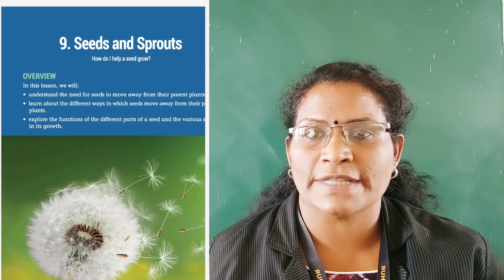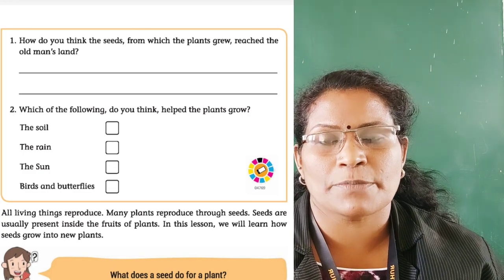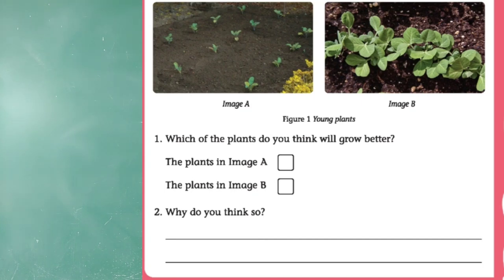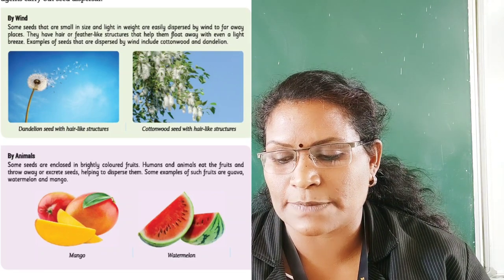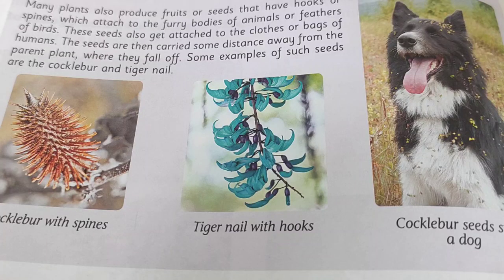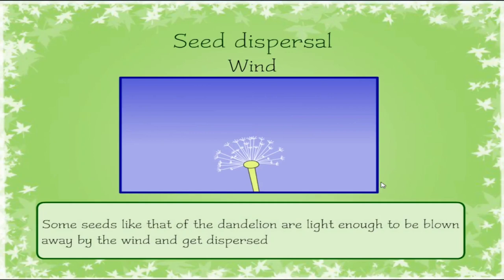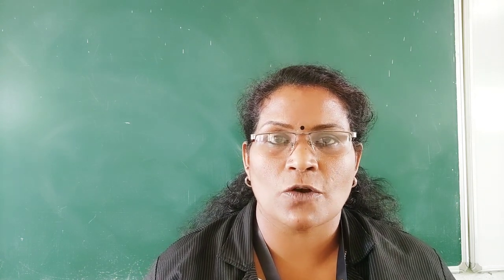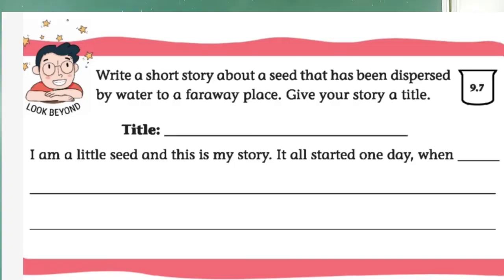Class 04 Science - Chapter 09 Seeds and Sprouts - Part 01